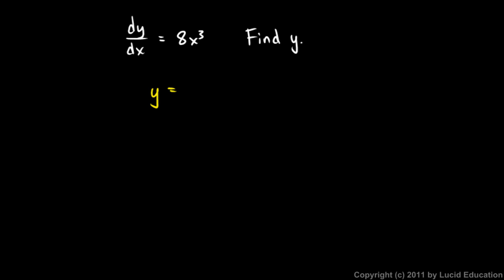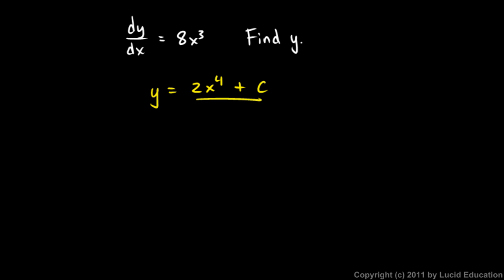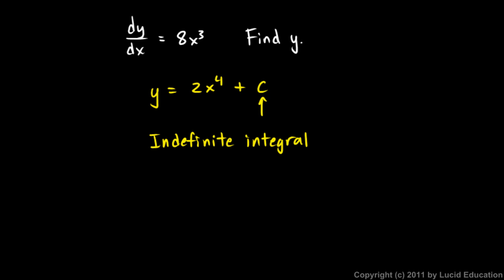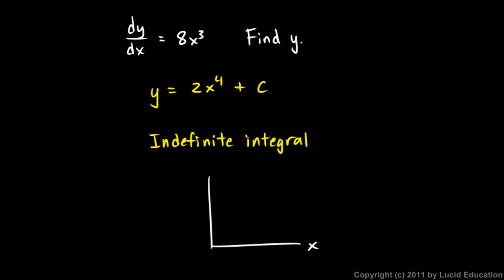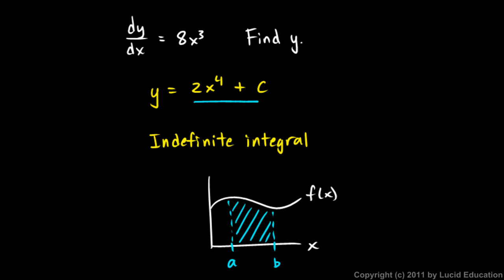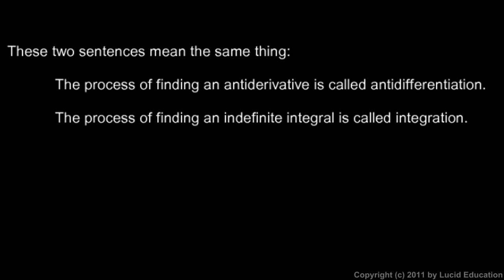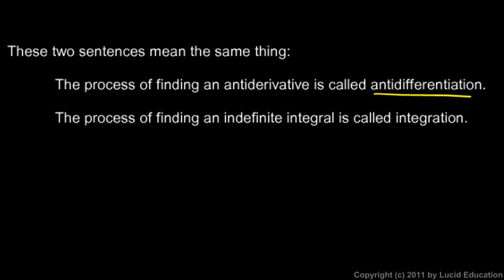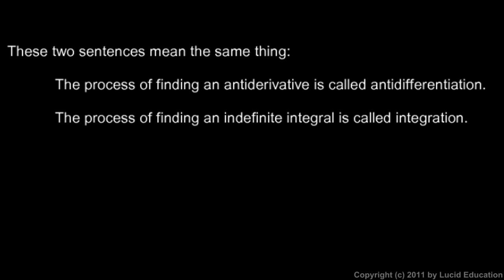Calculus 5.2a - Antiderivatives and Integrals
Introduction to chapter 5, section 2, which covers Antiderivatives, Integrals, and Infinitesimals.  From the Calculus course by Derek Owens